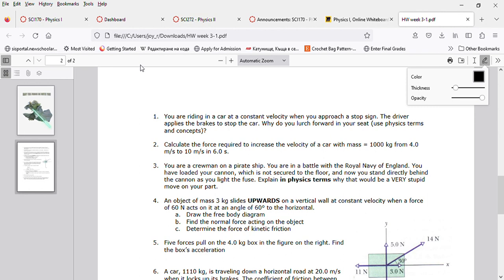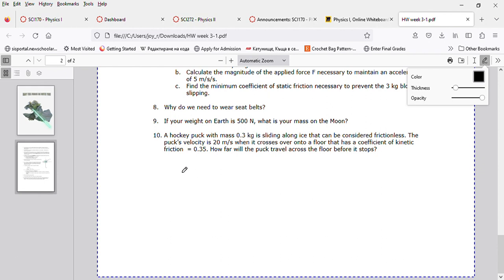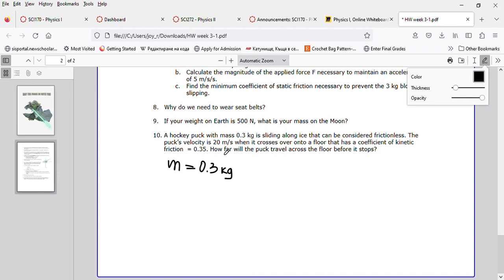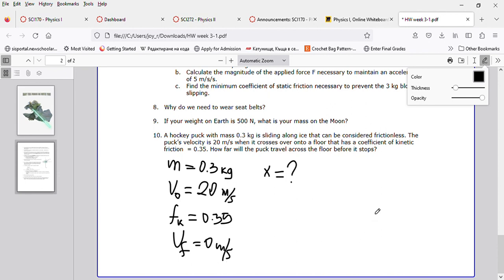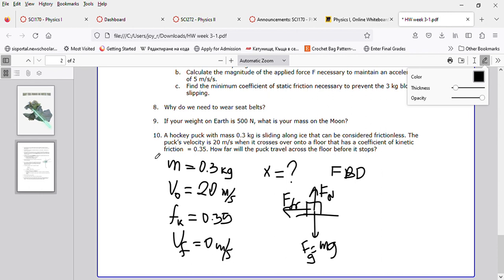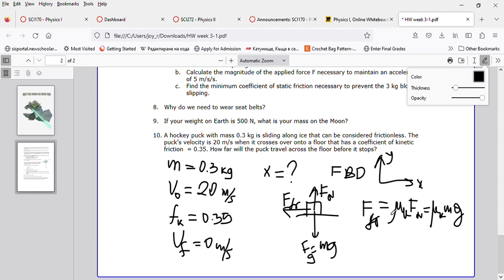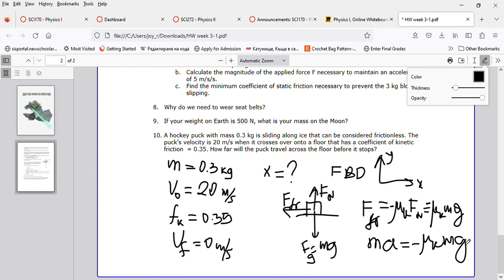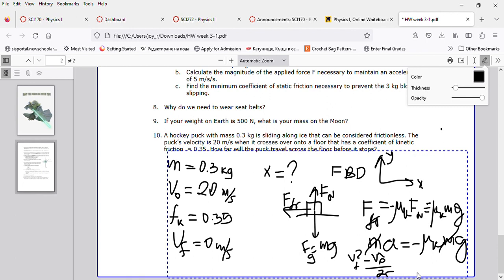HW week 3 how to solve problems